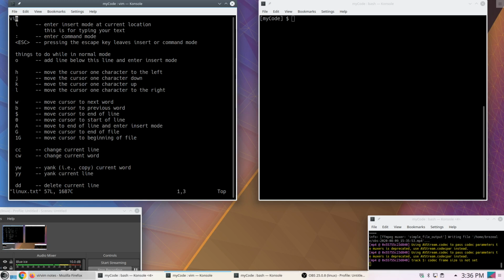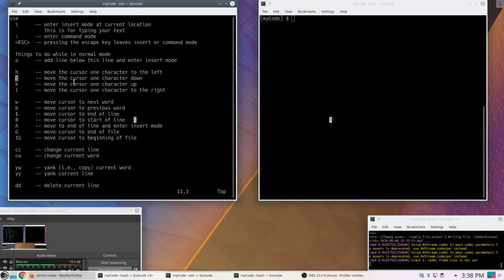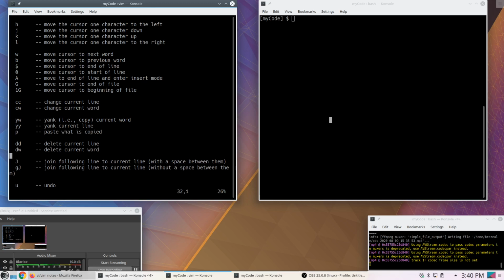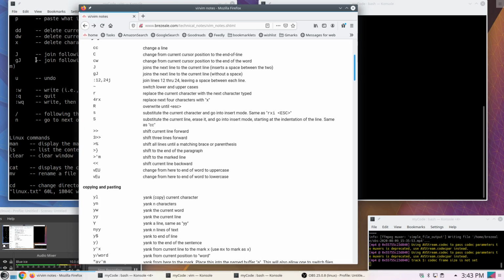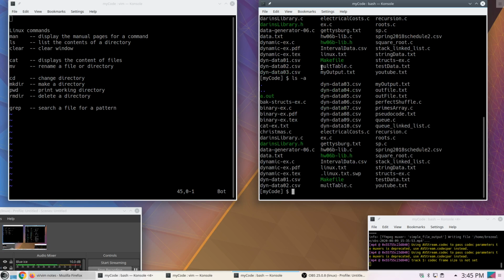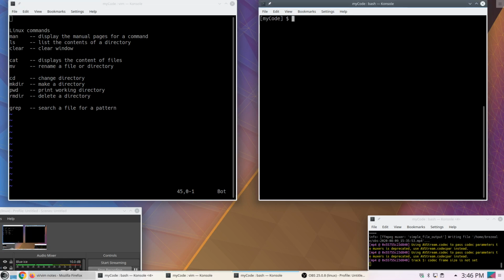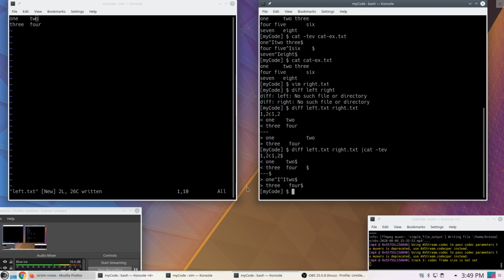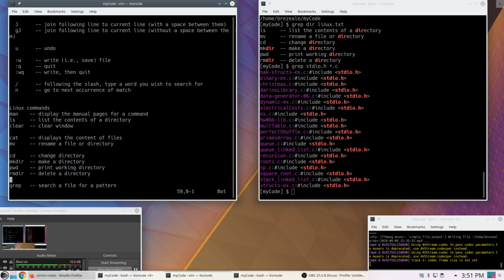Linux Skills: Brief Overview of Using Vim and the Linux Command-Line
The webpage with vim commands that I show in the video has moved